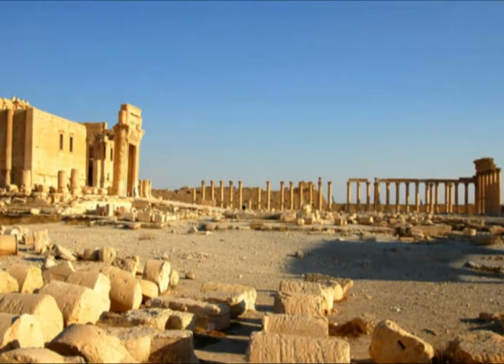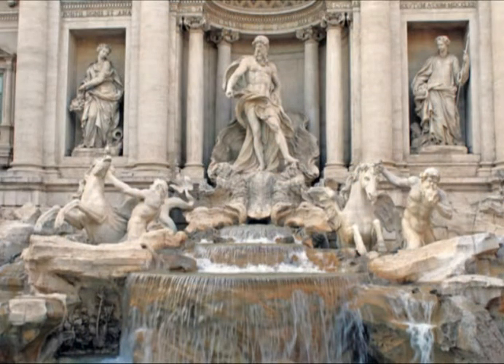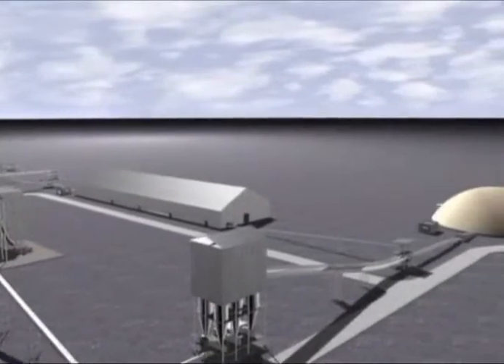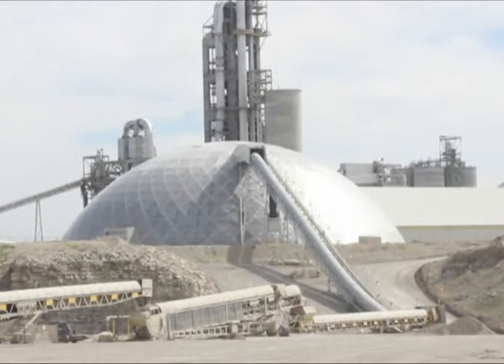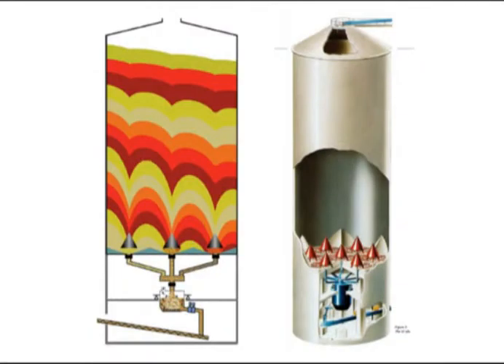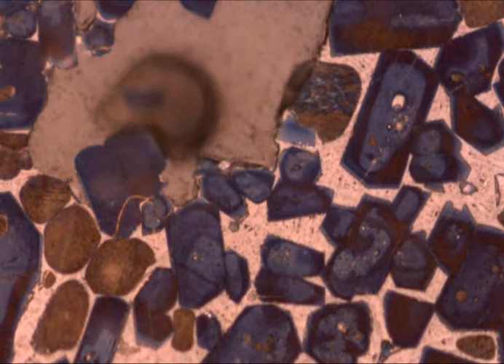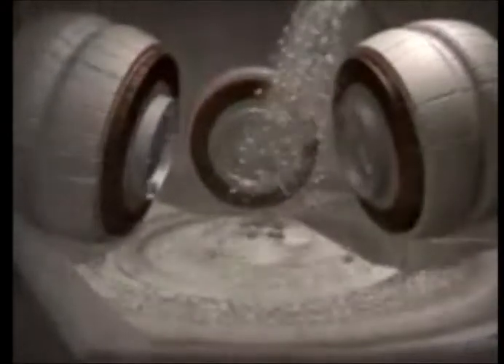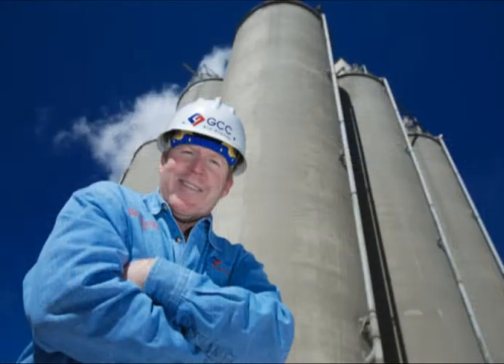Pueblo, CO Plant - How cement is made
In this video, GCC shows you how cement is made and takes you through a step by step process of their state of the art plant in Pueblo, CO.